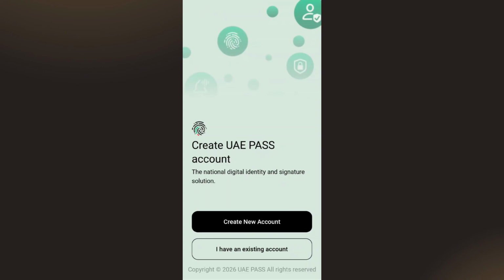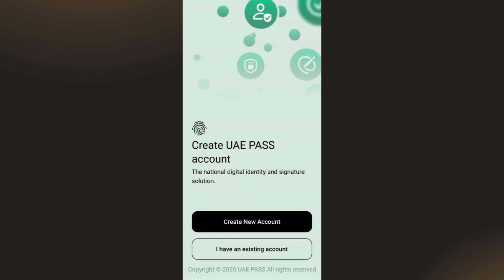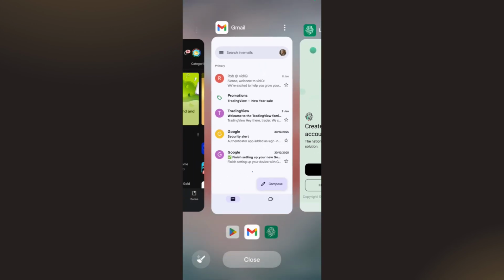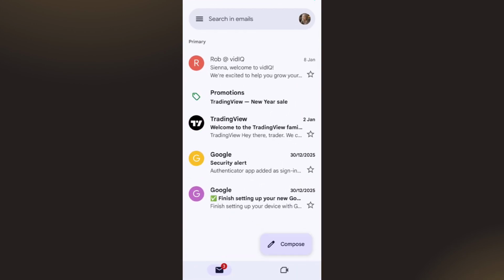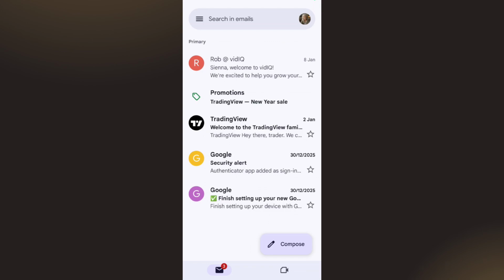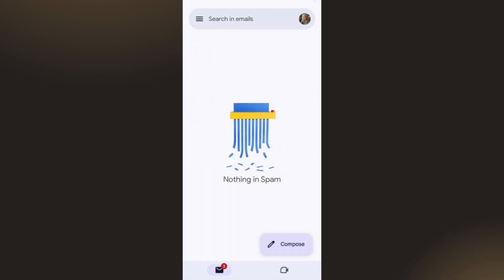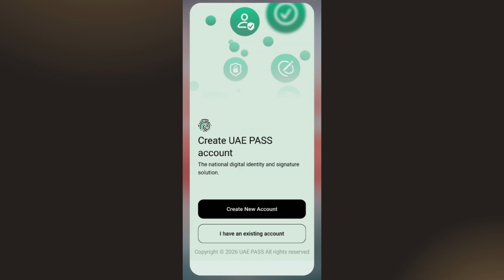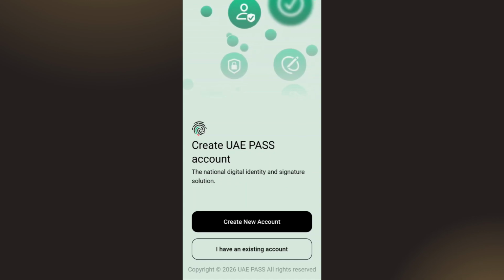How To Fix UAE Pass Email OTP Not Working - Latest Update 2026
Welcome to Legit Lab! In this video, we’ll show you How To Fix UAE Pass Email OTP Not Working - Latest Update 2026